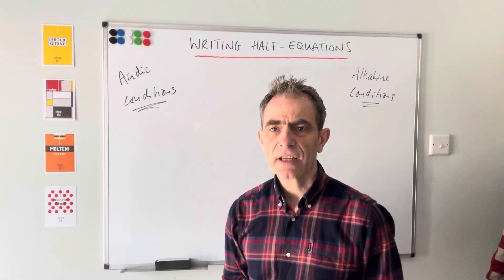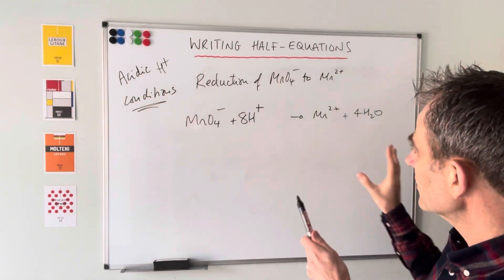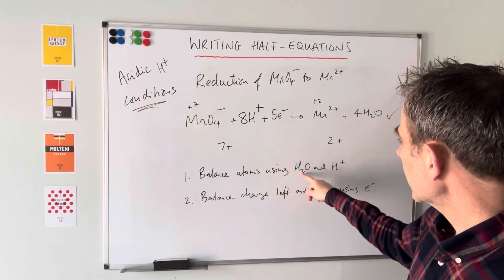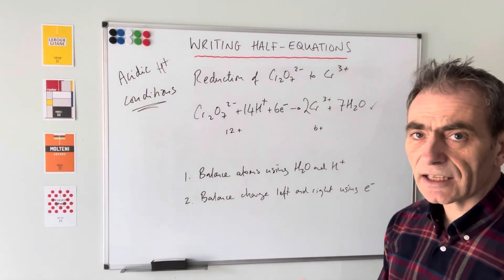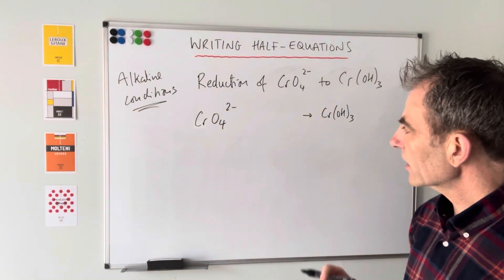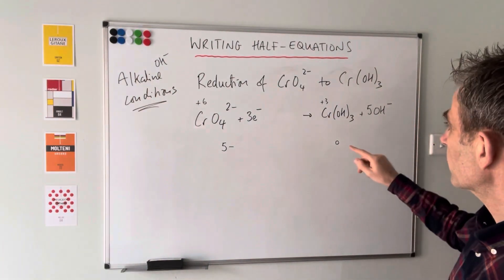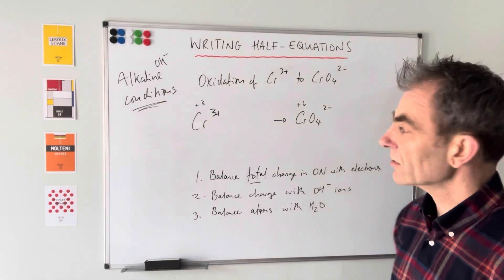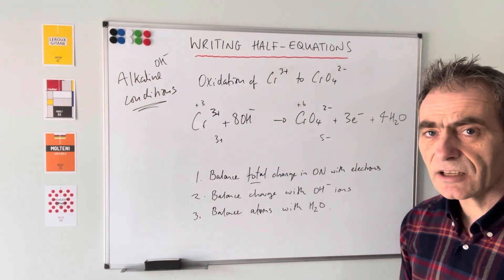Writing Half-Equations Made Easy!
In the video I look at how to easily construct half-equations in both acidic and alkaline conditions